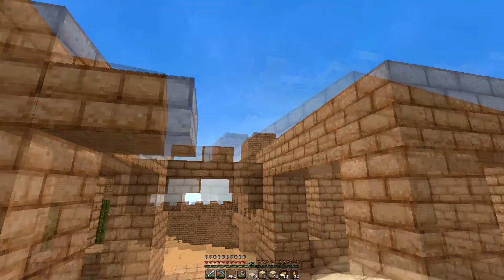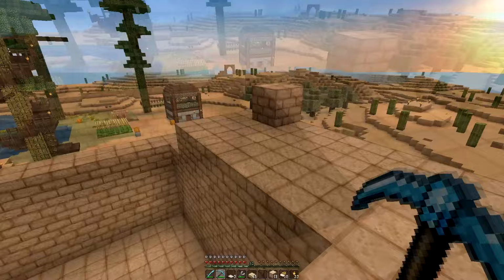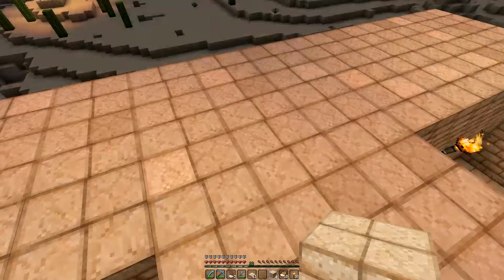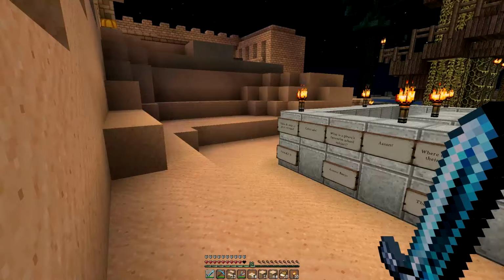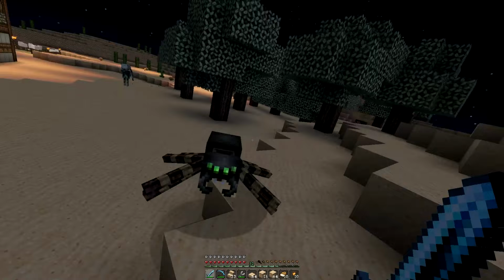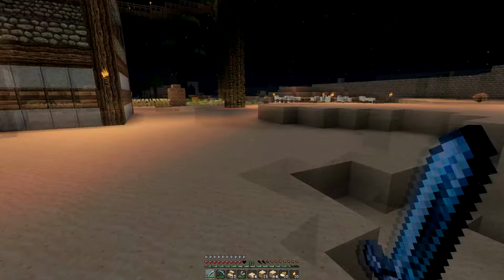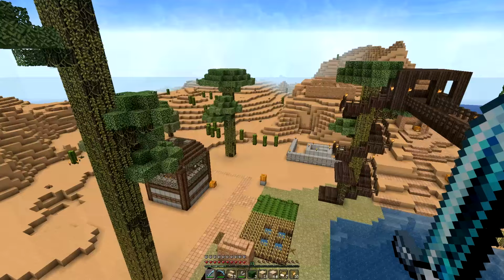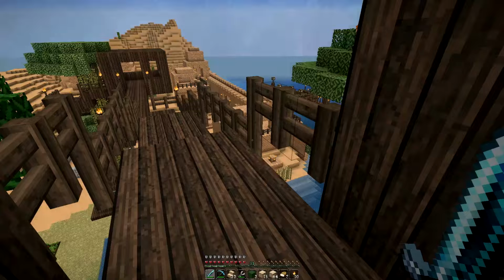Coppit Gaming's Let's Play Survival: Minecraft Episode 47 - JACK 'O' LANTERN ZOMBIES!?!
***GUYS CAN WE HIT 100 LIKES ON THIS FOR ANOTHER AMAZING LET'S PLAY VIDEO!!***

Hi everyone, Coppit here! And welcome to my Let's Play Survival Minecraft series!

The goal of this series is to see how far we can get and how much we can improve our world. With lots of failings, funny moments and awesome builds, I hope I can entertain you, and make you laugh, as you stick around and enjoy my videos.

Oh and did I mention I have an awesome accent? Just kidding, only a British one.

I love each and every one of you, so please be sure to leave a like if you enjoyed, leave me a comment if you want to let me know something, and be sure to Subscribe to make sure you don't miss out on any videos as they come out!

Thanks for being a viewer,

Jack

Minecraft episode lets play survival series part ep